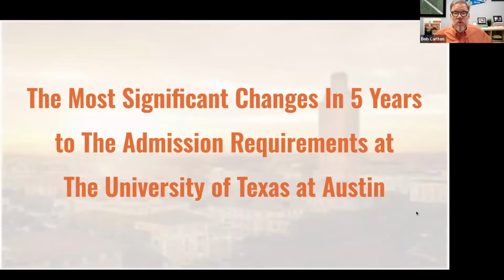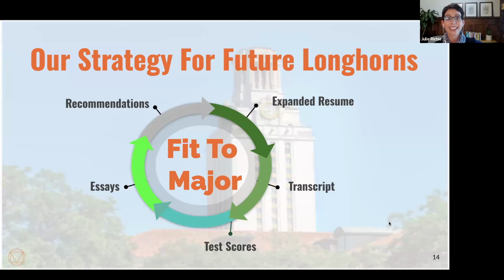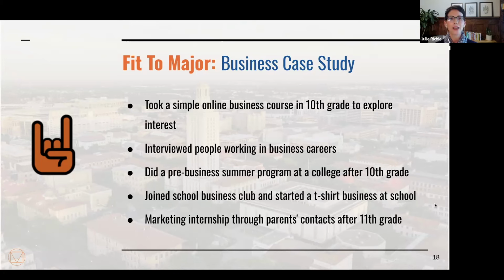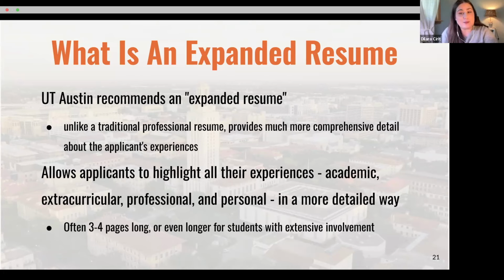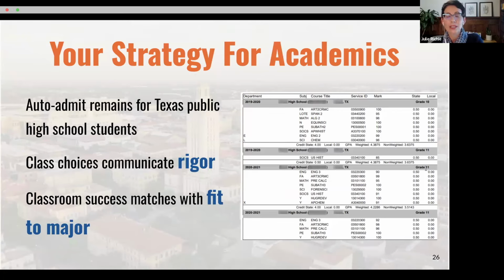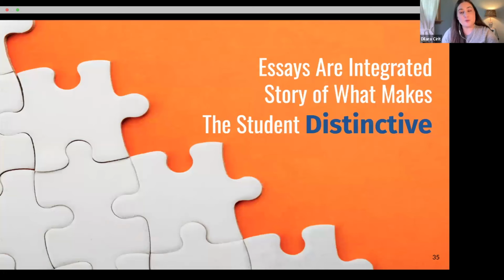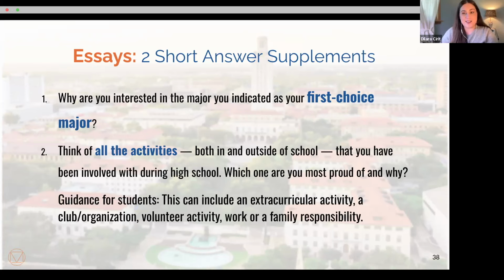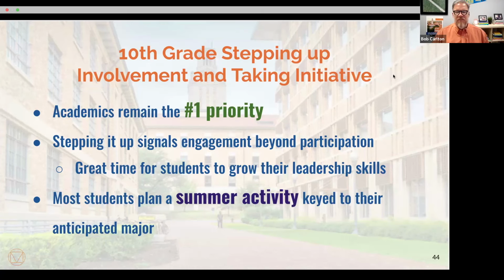UT Austin Application Process Explained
In this webinar, we dive deep into the competitive admissions process at the University of Texas at Austin, providing you with expert insights and strategies to help you stand out as an applicant. We'll walk you through the recent changes to UT Austin's admissions requirements and share our proven game plan to guide you in crafting a compelling application that showcases your unique strengths, experiences, and fit for your desired major